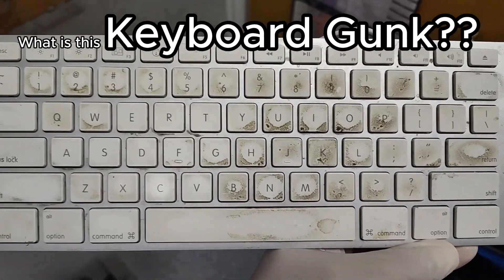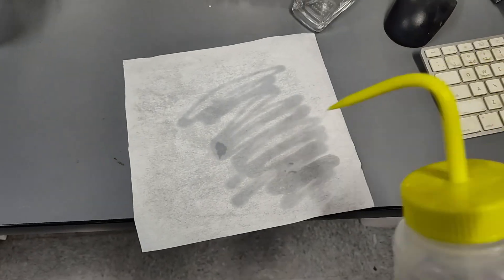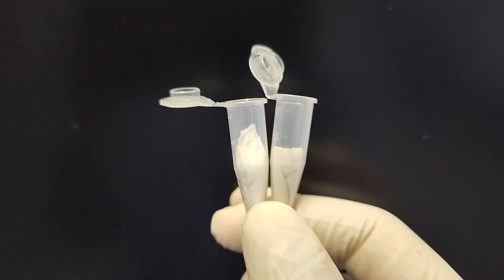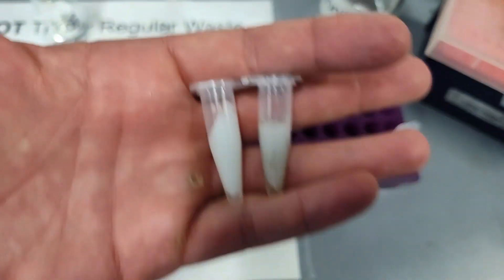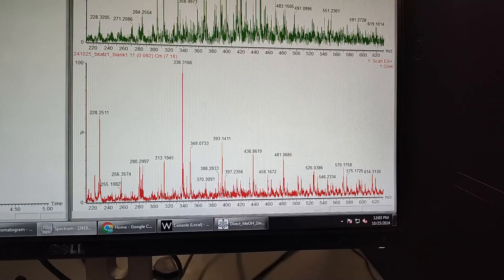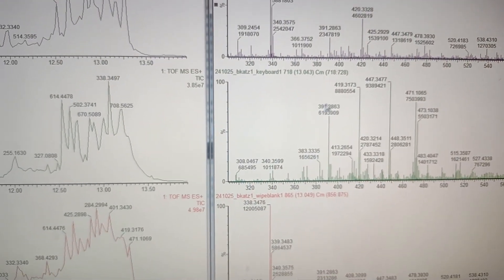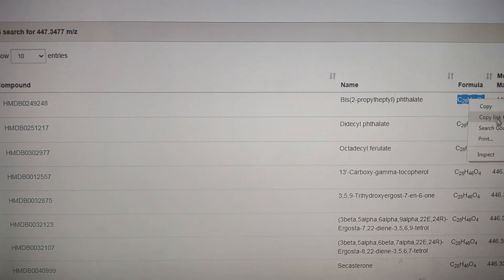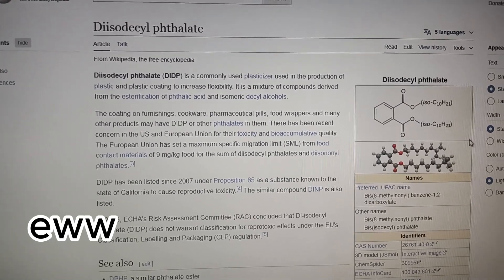What's in Keyboard Gunk?? The Answer will surprise you!! by Mass Spec Everything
Have you ever wondered what is that gunk thats all over you keyboard and mouse...do you blame yourself because the answer may surprise you!!